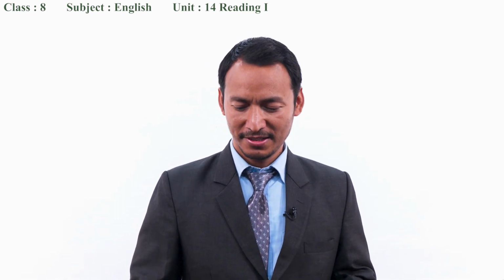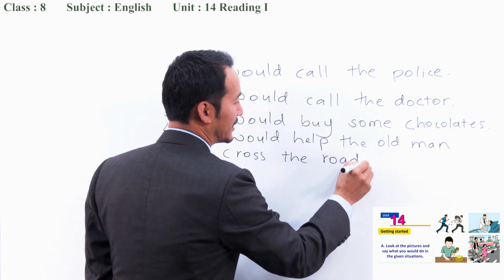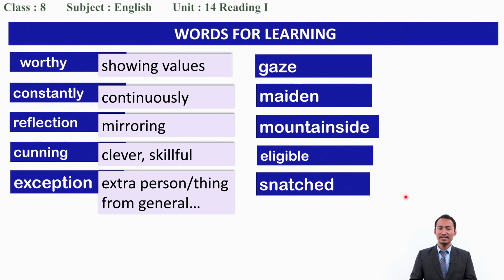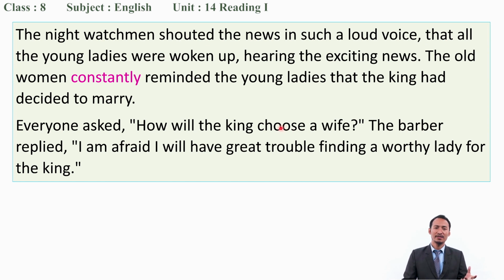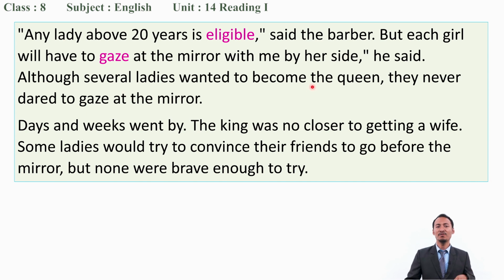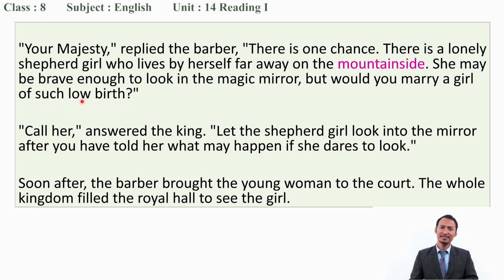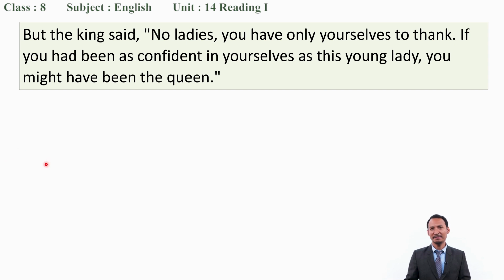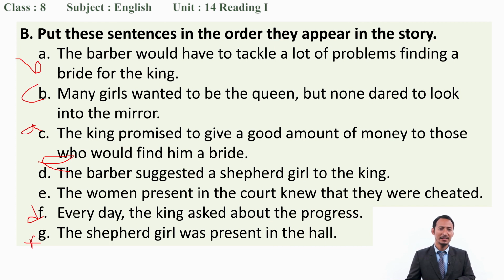66 Class 8 English Unit 14 Reading I